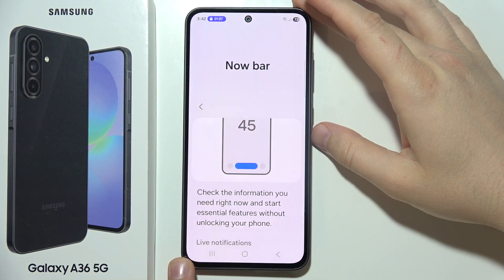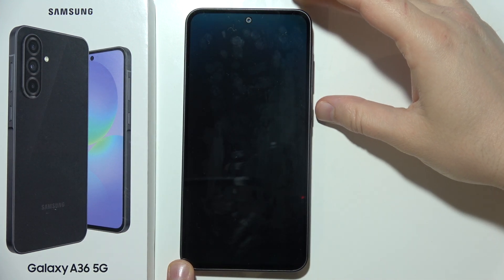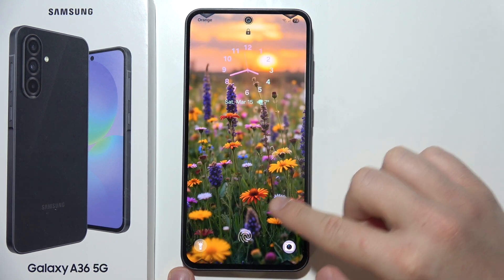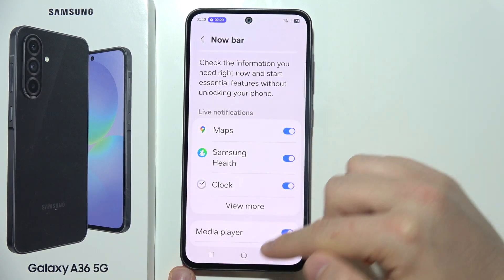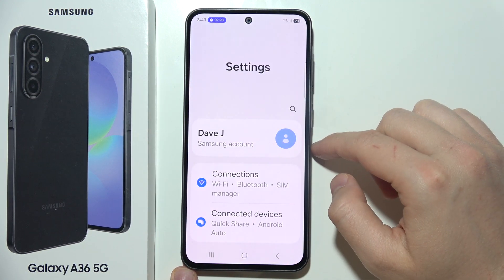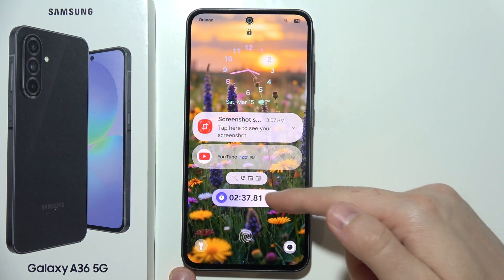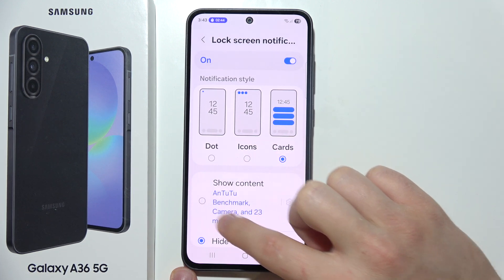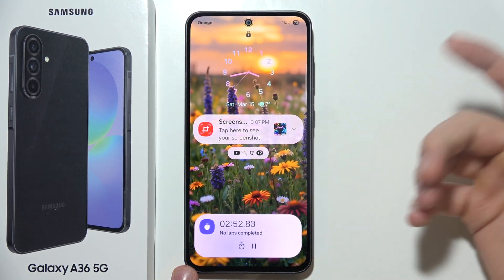Samsung A36 5G: Fix Now Bar Not Working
Learn how to fix the Now Bar not working on your Samsung A36 5G in this video. Resolving this issue restores the functionality of the Now Bar, allowing you to easily access quick information and notifications on your Samsung Galaxy A36 5G. With this guide, you’ll easily discover how to troubleshoot and get the Now Bar working again on your Galaxy A36 5G, improving your device's usability.